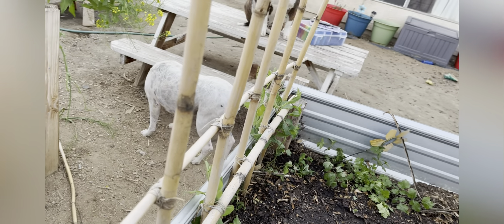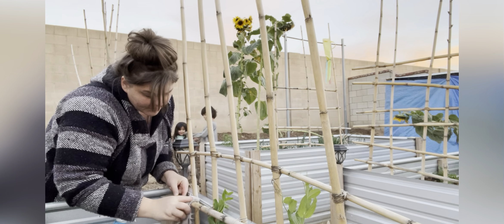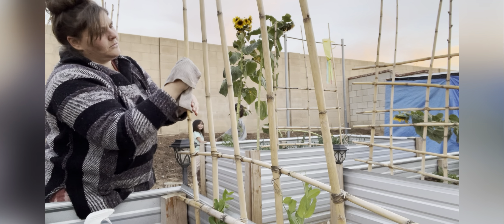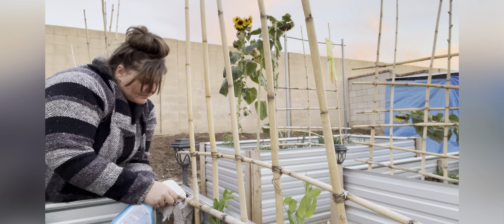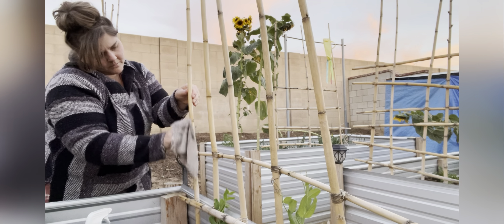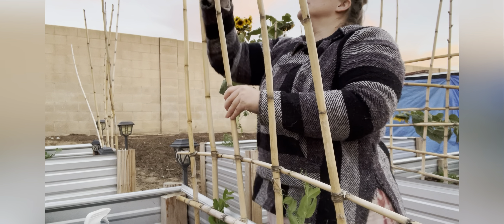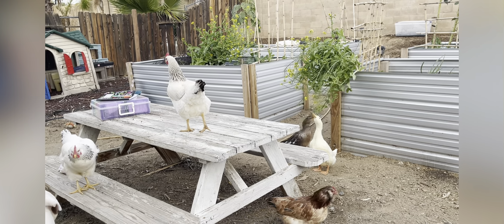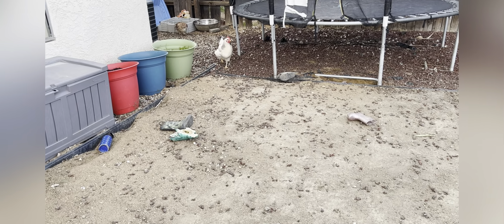🔴What is this black stuff growing on my bamboo!!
Found black spots on my bamboo trellises.  Trying to get rid of it but not sure what to do.